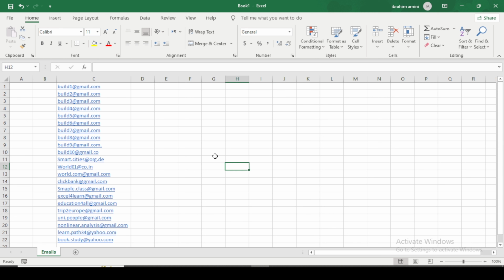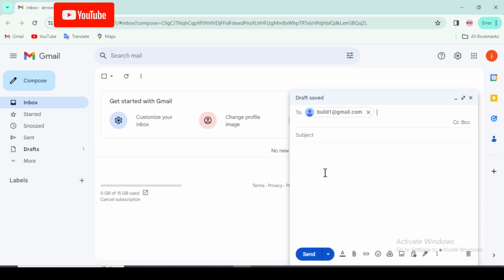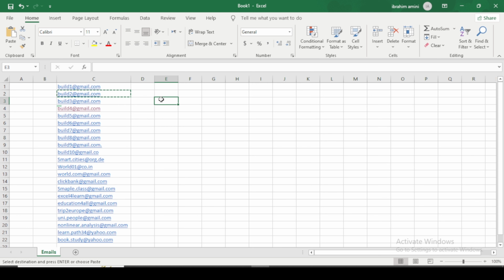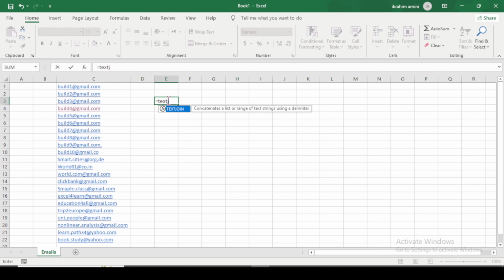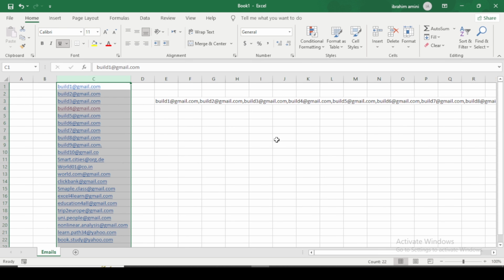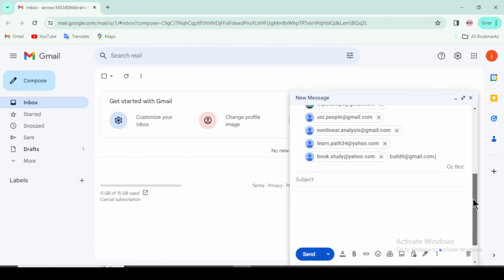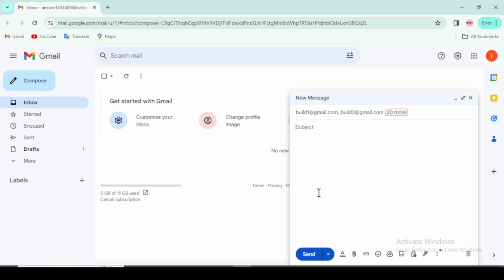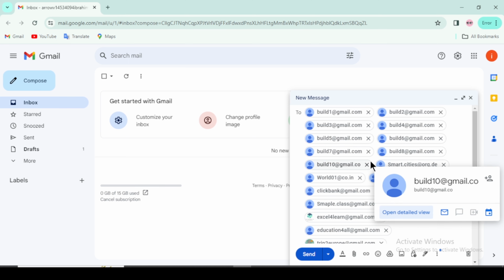Excel trick- Send Emails in ONE click.